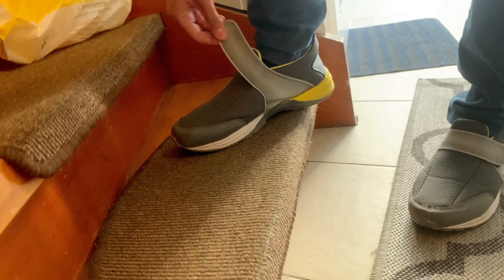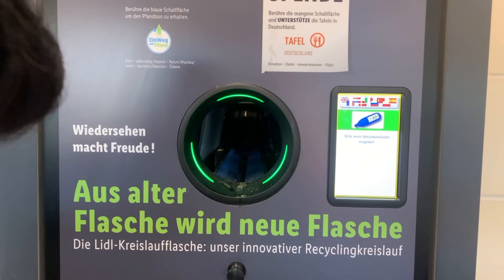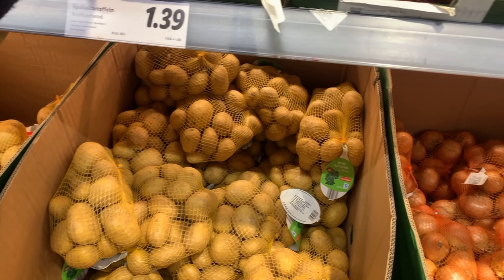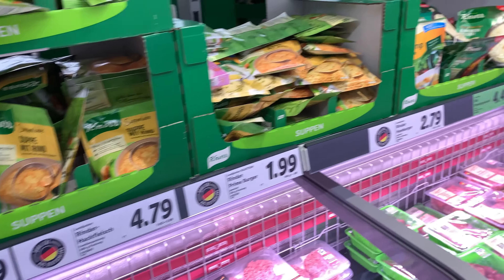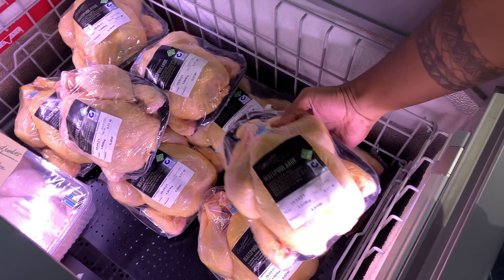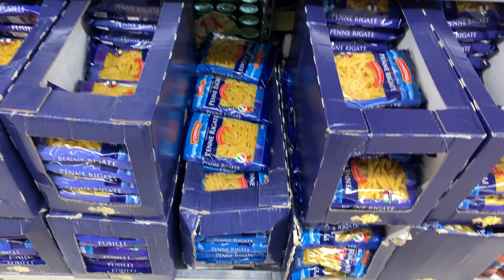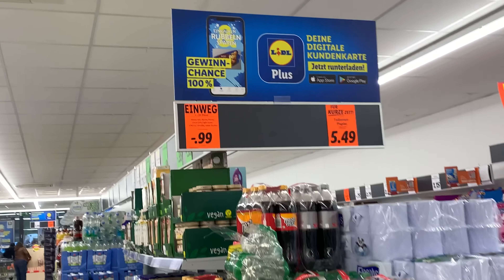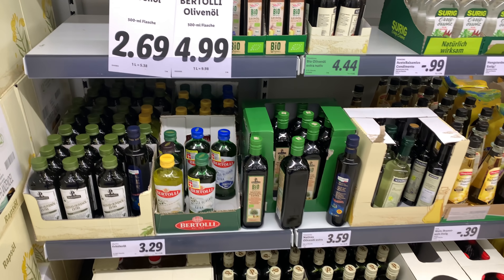Inside a German SuperMarket | Student Foodcart | Lidl | Germany | The2Wanderers_vlog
This video is all about grocery and vegetable shopping in a German supermarket and their prices briefly explained.
You can estimate the shopping list of a student and understand the price differences.
Thank you being here🙏🏻❤️